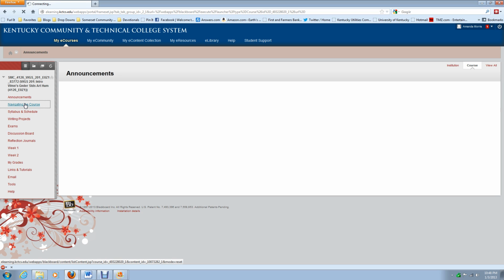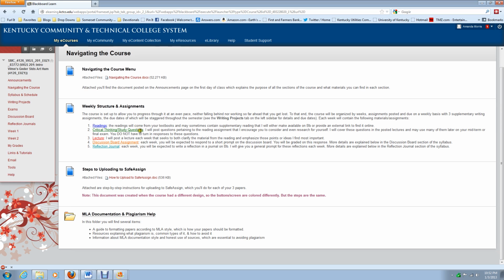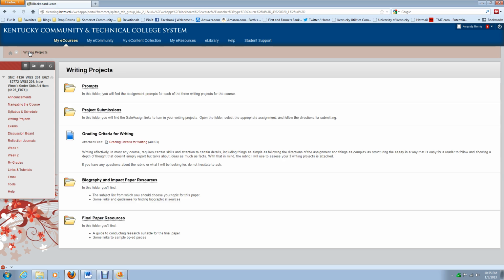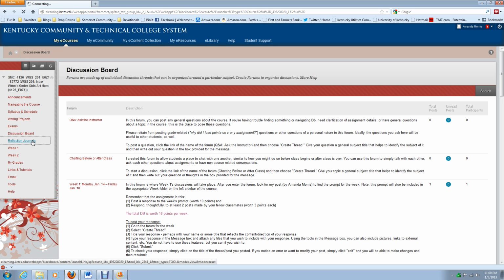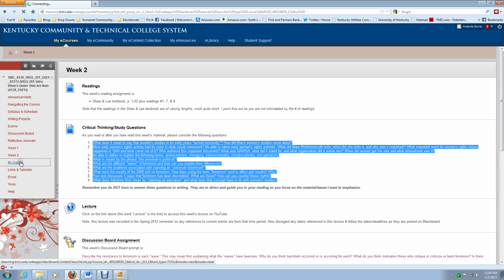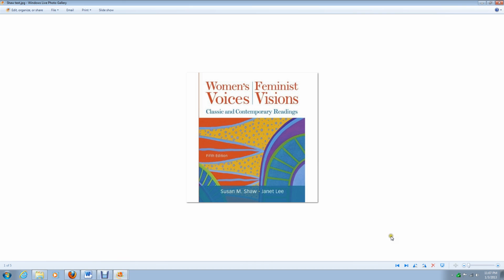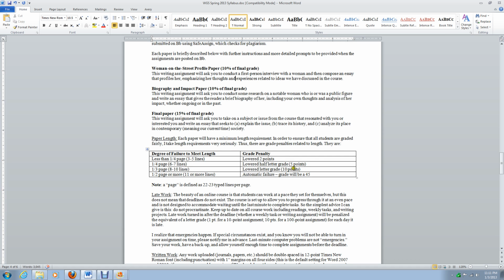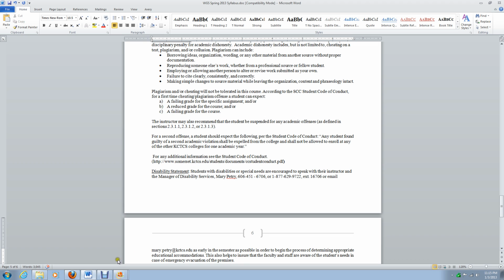WGS 201 Spring 2013 Welcome.avi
This video provides an introduction to the course & and overview of the syllabus & Blackboard features/sections.